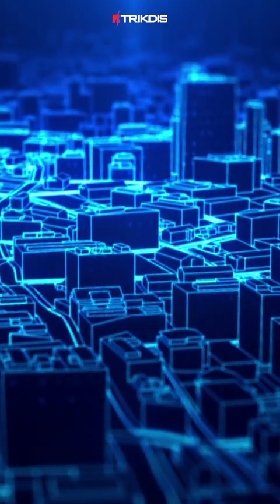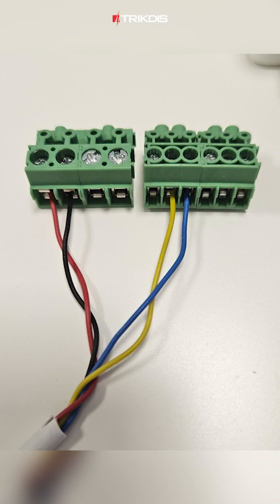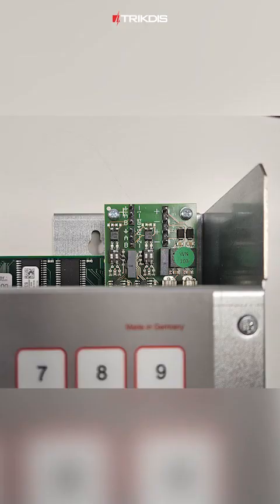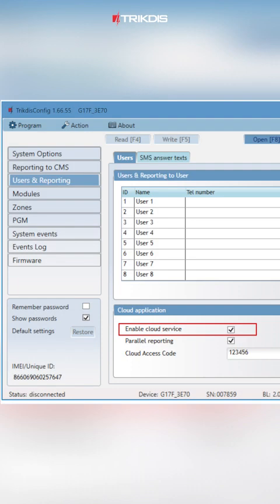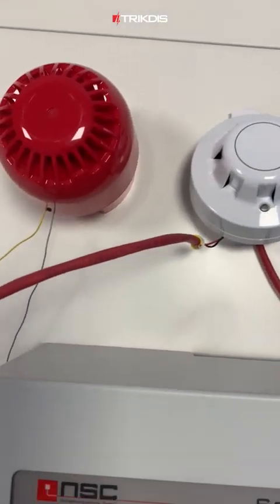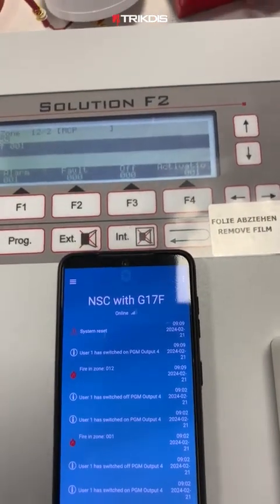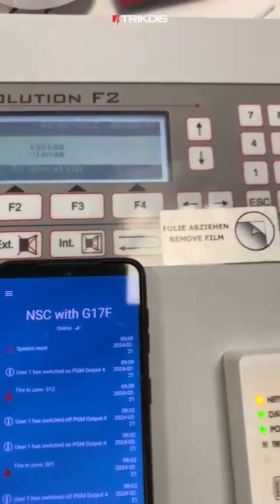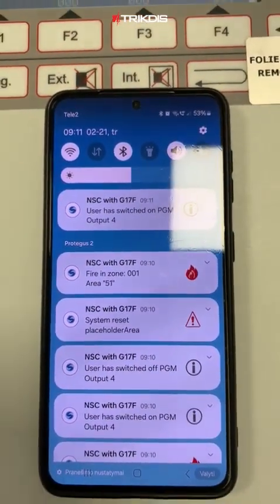How to connect G17F module to NSC control panels? Wiring and programming via TrikdisConfig.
00:00 Intro
00:18 Wiring
01:36 Programming
02:12 Demo

We love getting your letters. Send it here:

UAB "Trikdis"
Draugystės str. 17,
LT-51229 Kaunas,
Lithuania